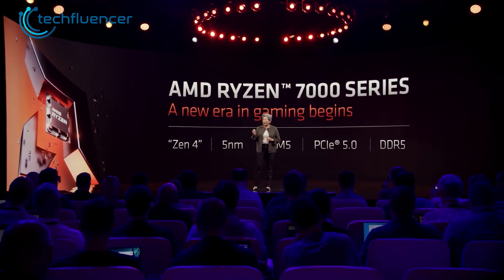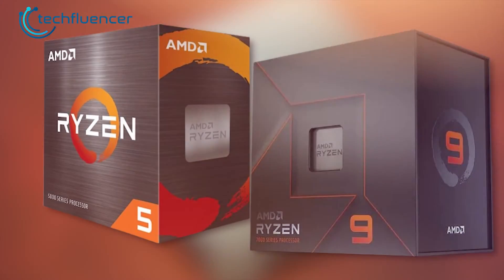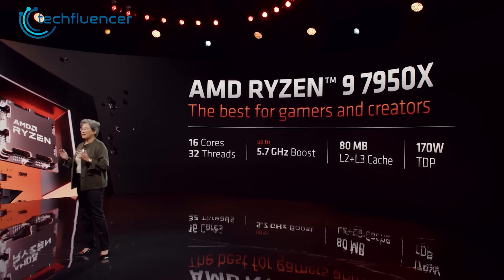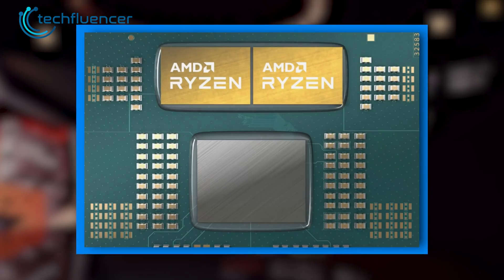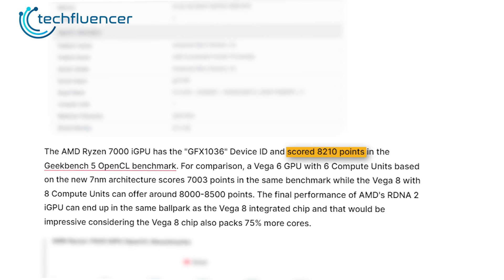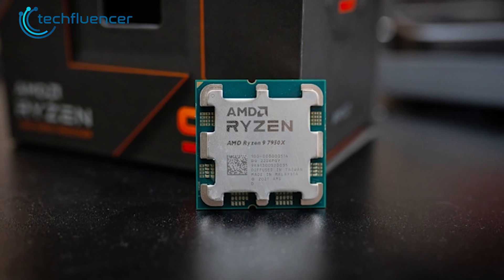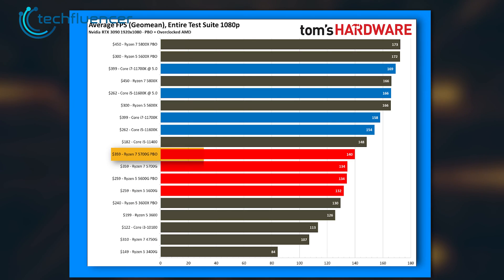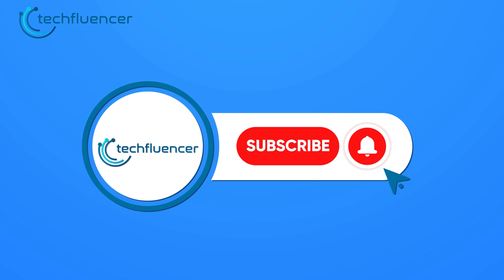AMD Ryzen 9 7950X iGPU Benchmark - Is AMD Done with iGPUs?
AMD Ryzen 9 7950X iGPU has just been benchmarked and the scores are looking pretty impressive. While AMD is now integrating iGPUs on their desktop mainstream processors, will there be any G series chips in the future?